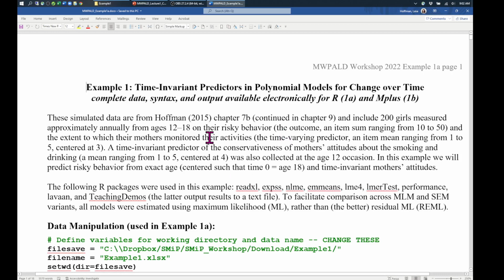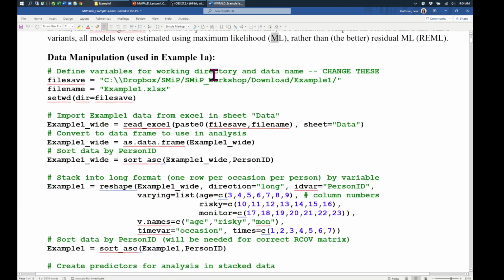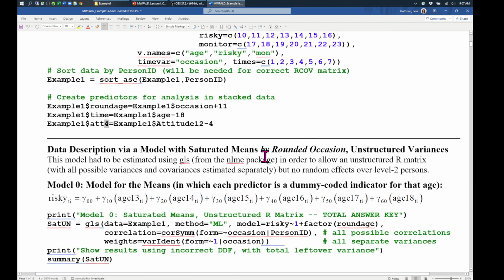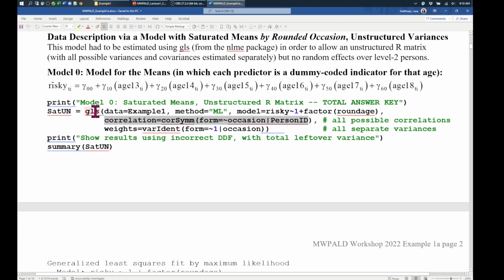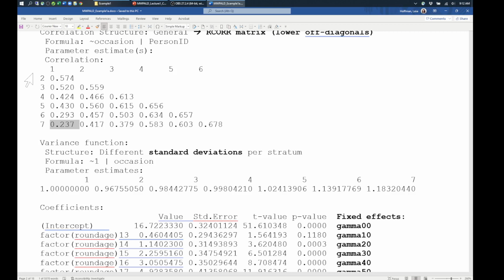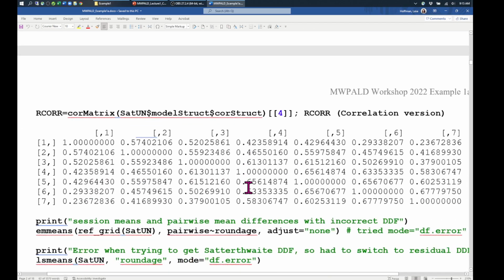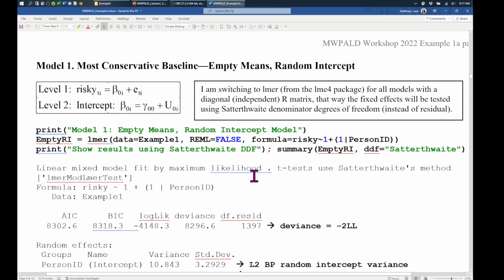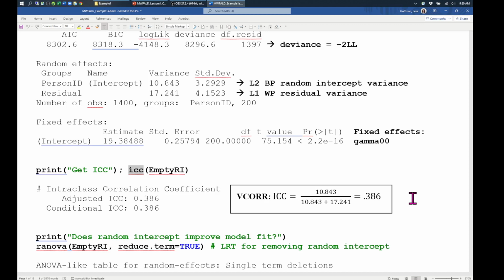MWPALD_Day1_Part5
Example 1a: Time-Invariant Predictors in Polynomial Models for Change over Time
Pages 1-4

This workshop was held in the Research Training Group "Statistical Modeling in Psychology", funded by the German Research Foundation (DFG).